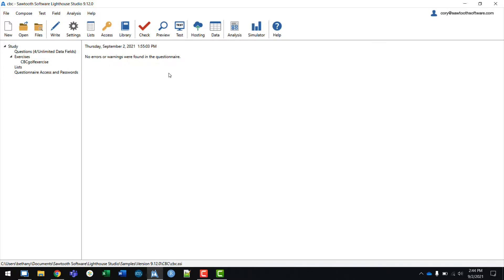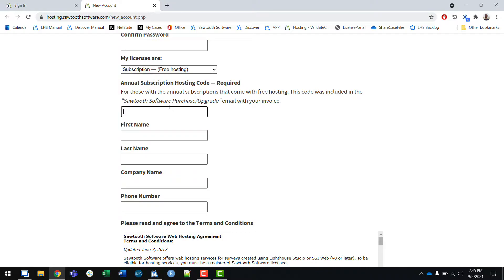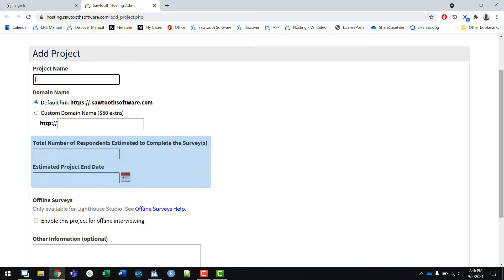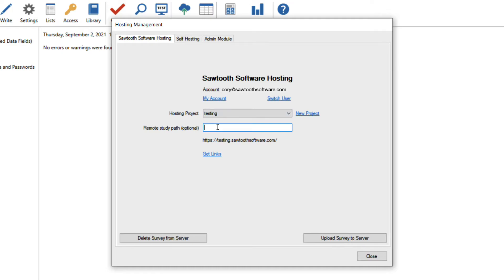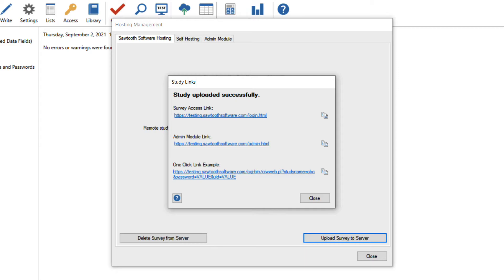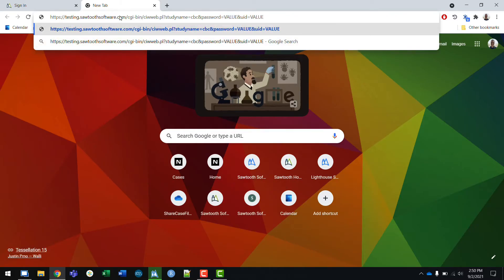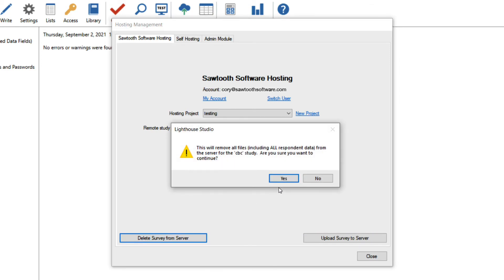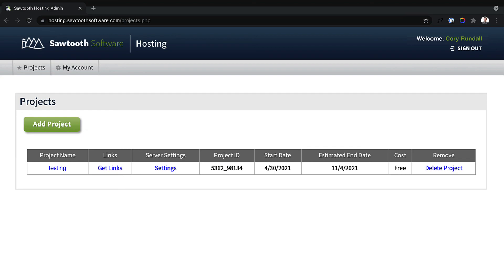Uploading Surveys to Sawtooth Software Hosting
This video describes creating a hosting account, creating a hosting project, and uploading a survey to the Sawtooth Software servers.